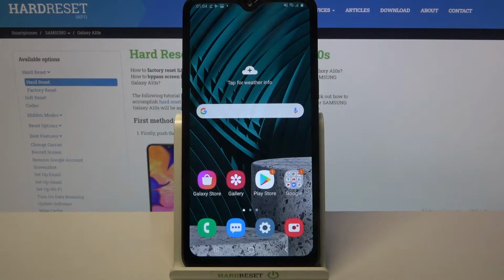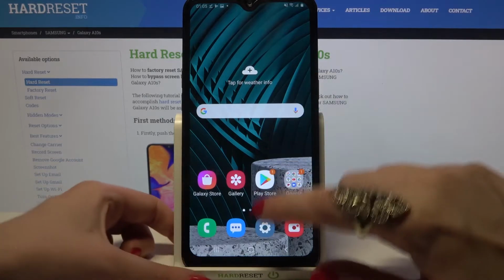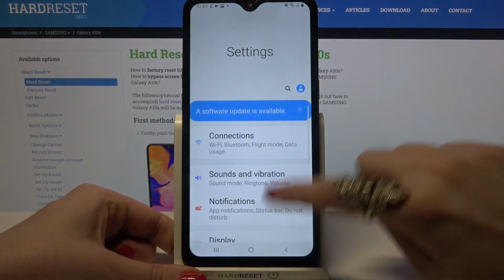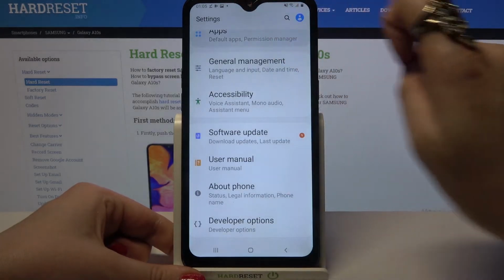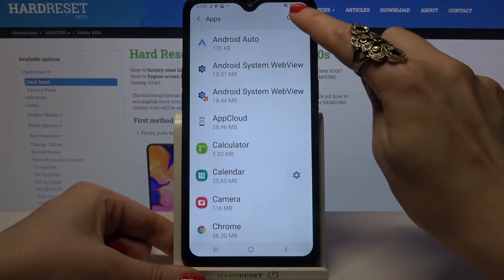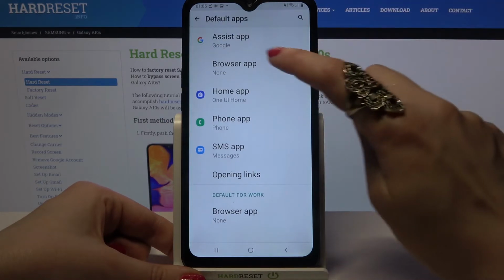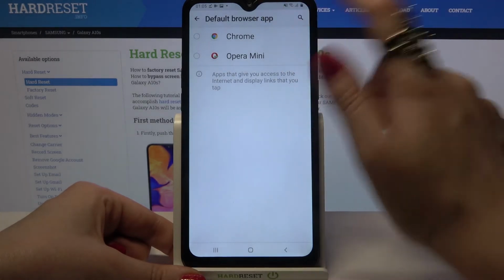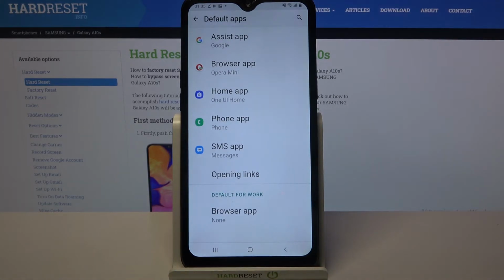How to Change Default App in SAMSUNG Galaxy A10s – Adjust Apps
Read more info about SAMSUNG Galaxy A10s:
Are you looking for a possibility to set the default app in SAMSUNG Galaxy A10s? Do you want to check out how to personalize the default app in SAMSUNG Galaxy A10s? We are coming with the video guide, where we show you how to pick and set your favorite app as a default one in SAMSUNG Galaxy A10s. If you want to set the favorite browser as a default one, follow the presented tutorial and learn how to get access to the setting that allows you to do it easily. Let’s use our instructions and check out how to change the default app in SAMSUNG Galaxy A10s. Visit our HardReset.info YT channel and get many useful tutorials for SAMSUNG Galaxy A10s.